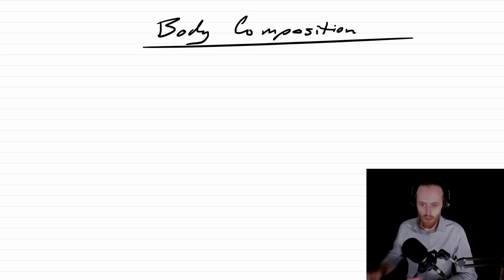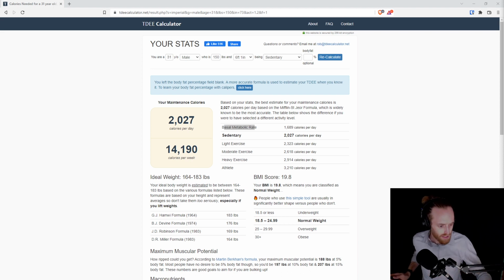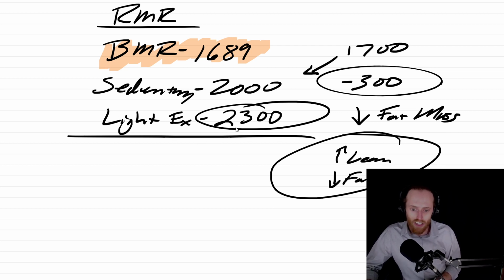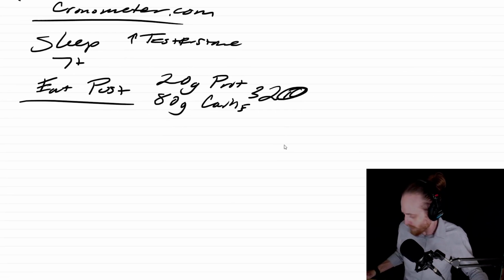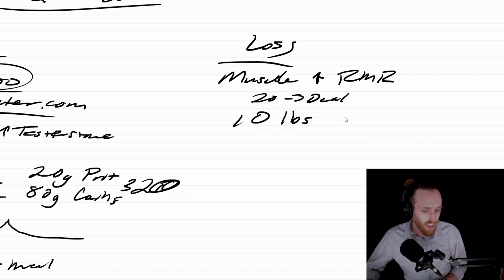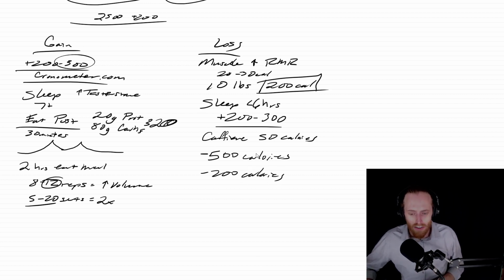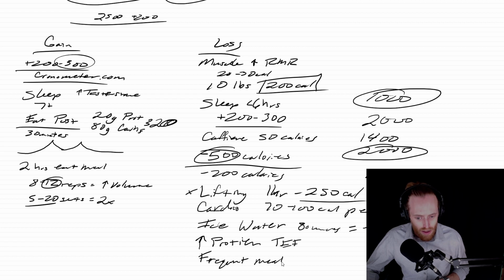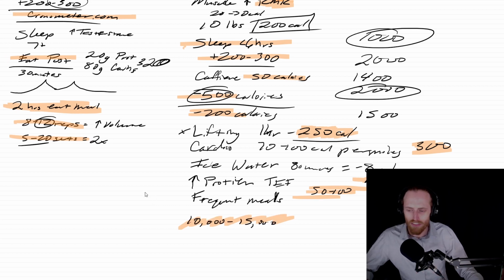How to Change Your Body Composition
In this video we talk about how to use our Resting Metabolic Rate to lose fat mass and/or gain muscle mass.